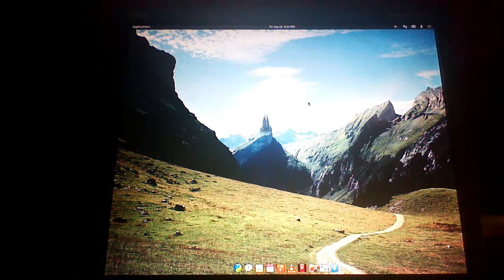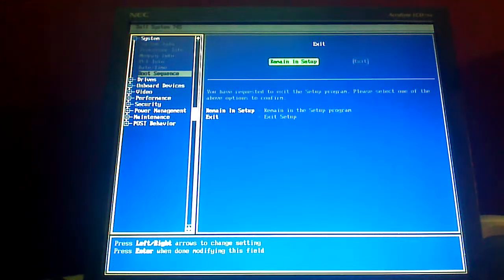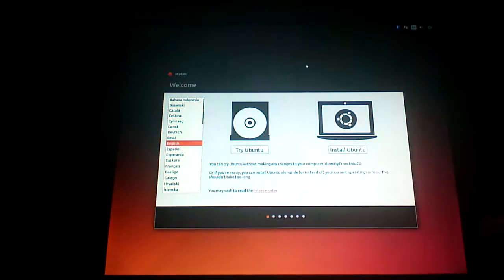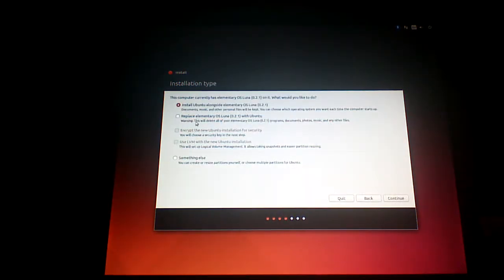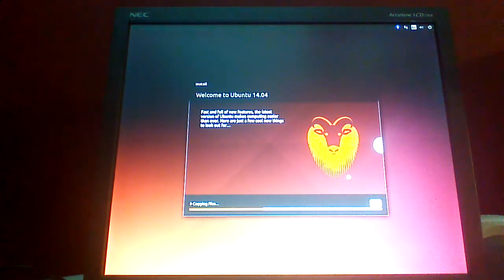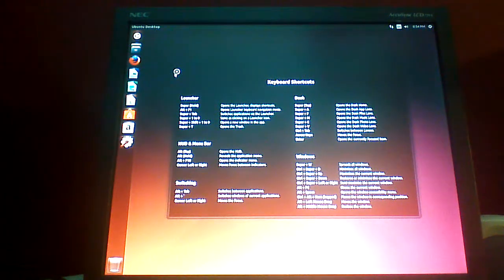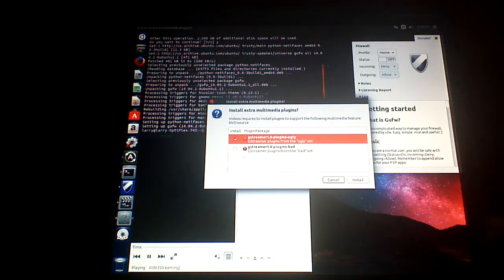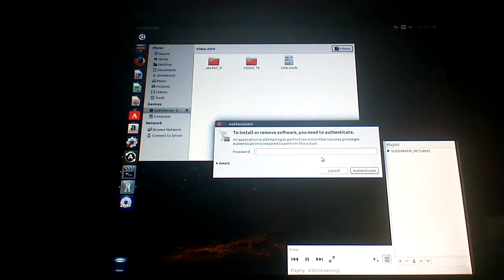Install Ubuntu tutorial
Description How to install Ubuntu 14.04 on your computer, add the GUFW for the firewall and how to enable DVD playback. This video is lengthy but I hope you find it helpful. I not only share how to do this but some of my opinions, and experiences. I left the common errors in the video when it comes to enabling DVD playback. The best way would be to install the Ubuntu Restricted Extras from the Software Manager and wait till it is completed before you go to the Terminal and copy the following command in there.. sudo /usr/share/doc/libdvdread4/install-css.sh